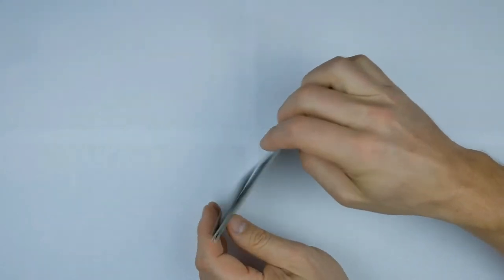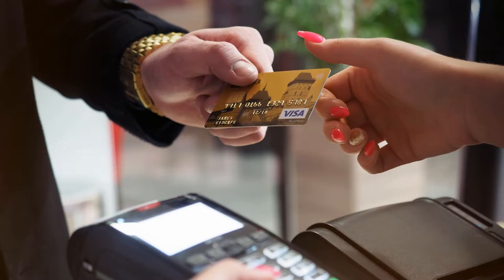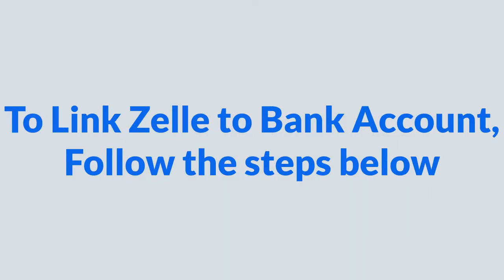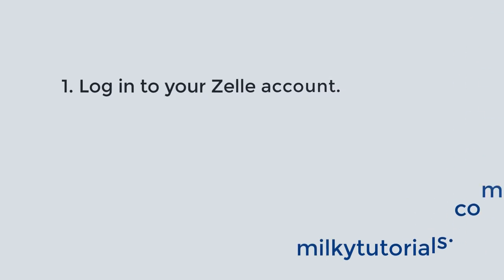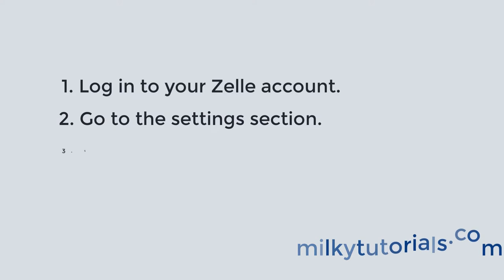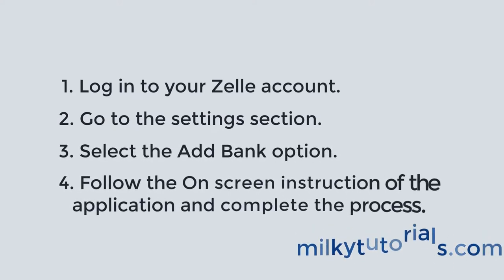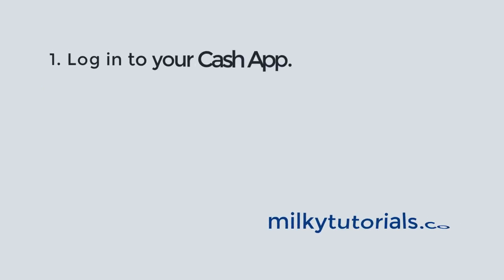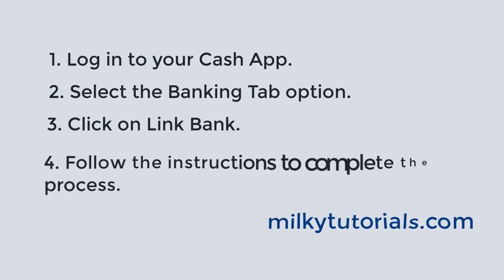Does Zelle Work With Cash App?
In this video, we have linked Zelle and Cash app and shown you how you can relate cash app and Zelle to send money across them.

Read full article - Does Zelle Work With Cash App?

Watched? Yes
Liked? Sure